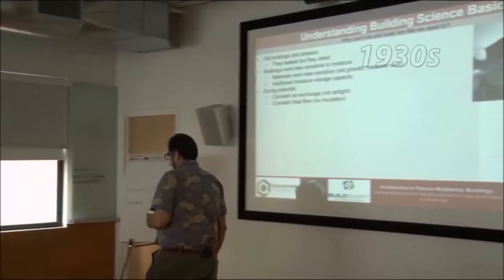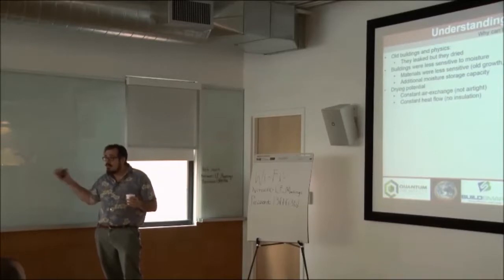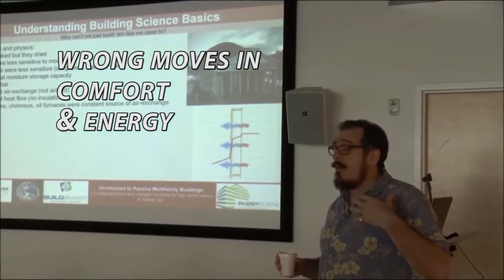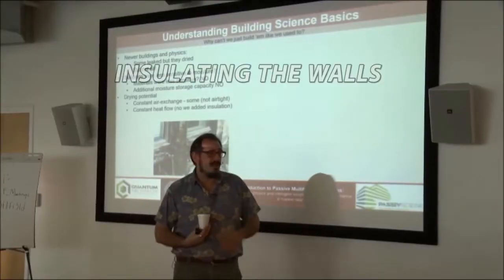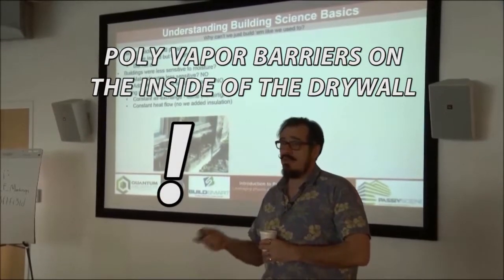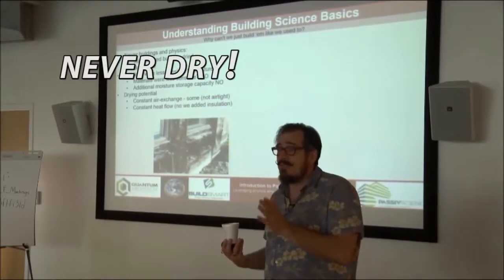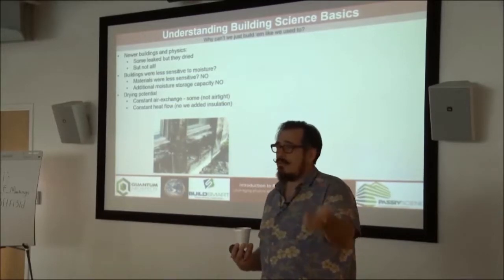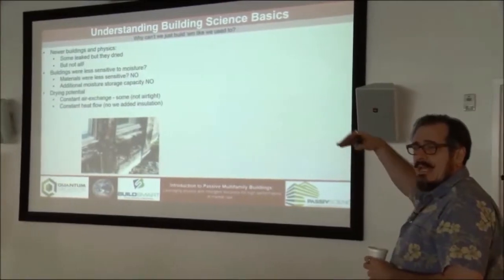Basic Physics - Hygrothermal 1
Old buildings didn't fail much, newer ones have failed more, why is this?  It is a lack of understanding of basic physics.